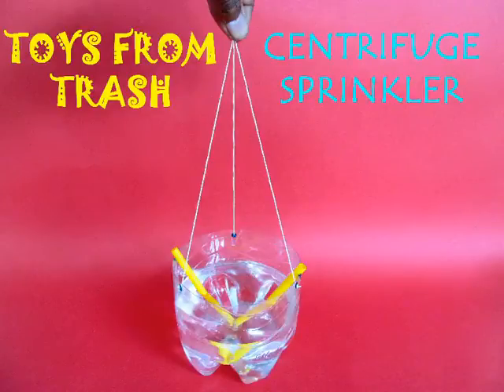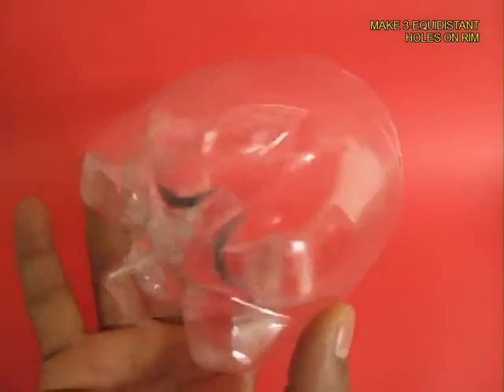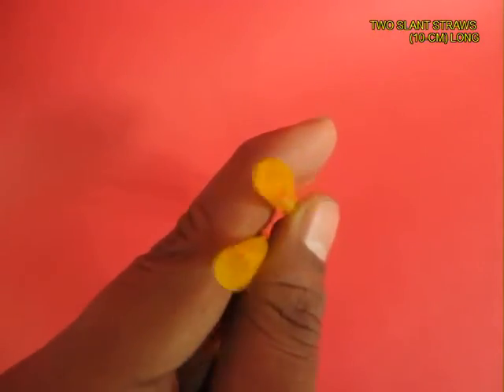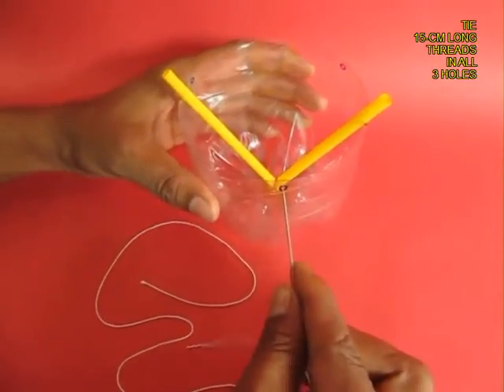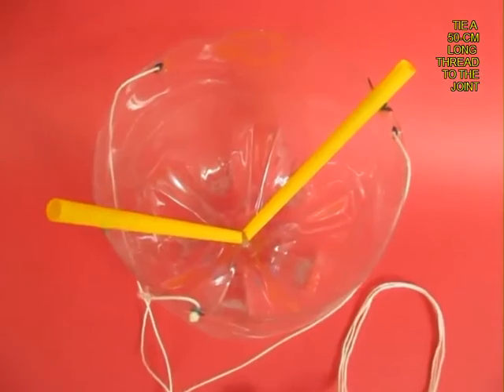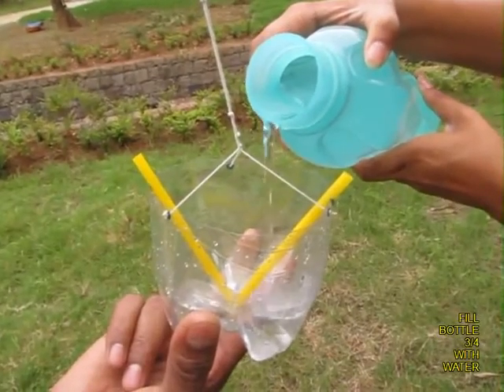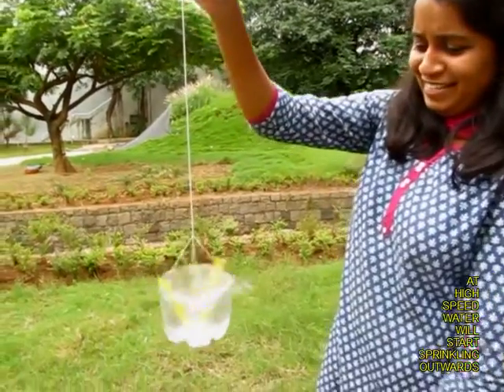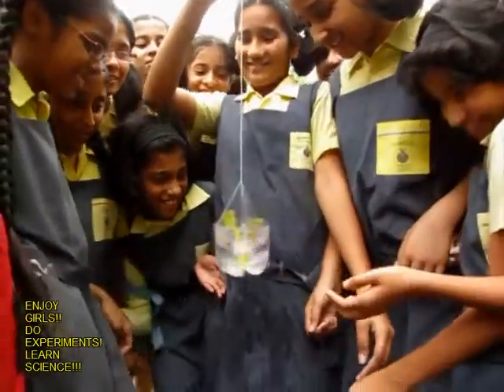CENTRIFUGE SPRINKLER - ENGLISH - 27MB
Place two slant straws in 8-cm high cut 2-litre plastic bottle. Hang the bottle by a long thread. Twist the thread completely by spinning the bottle. Then fill it 3/4ths with water. Then let the cut bottle spin. After a while it will pick up speed and water will sprinkle out of the straws!
This work was supported by IUCAA and Tata Trust. This film was made by Ashok Rupner TATA Trust: Education is one of the key focus areas for Tata Trusts, aiming towards enabling access of quality education to the underprivileged population in India. To facilitate quality in teaching and learning of Science education through workshops, capacity building and resource creation, Tata Trusts have been supporting Muktangan Vigyan Shodhika (MVS), IUCAA's Children’s Science Centre, since inception. To know more about other initiatives of Tata Trusts, please